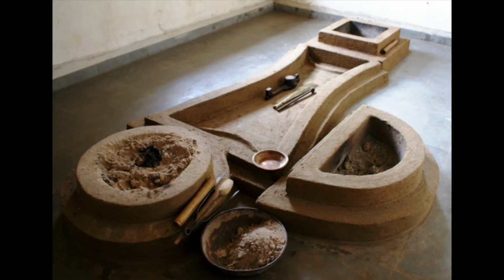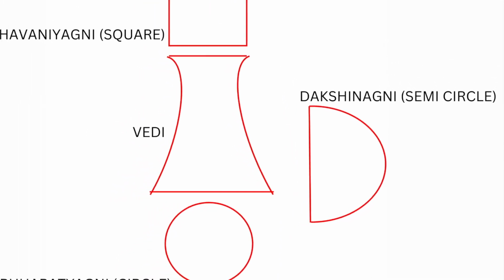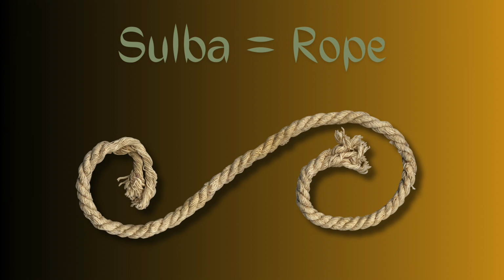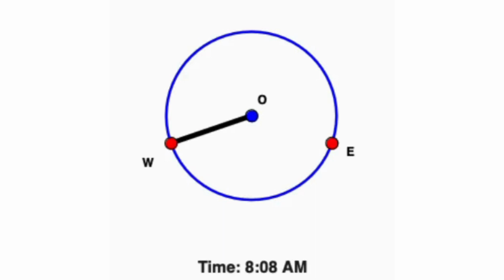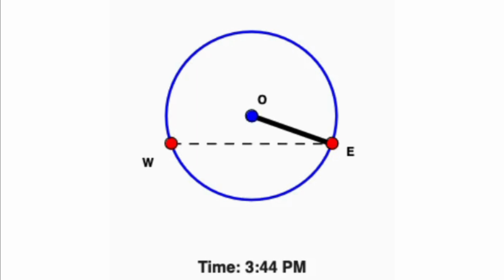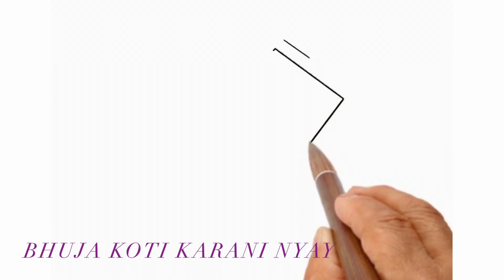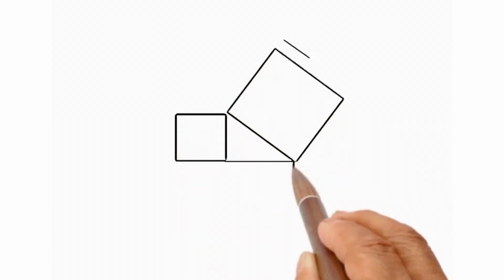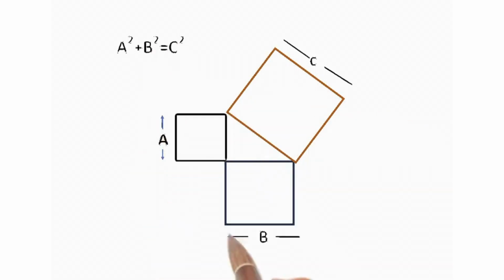Ancient Indian Mathematics (REVEALED)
Dive into the ancient tapestry of mathematical brilliance with our latest video, "Unveiling Ancient Wisdom." Explore the fascinating world of Sulba Sutras, a collection of ancient Indian mathematical texts that predate Pythagoras by centuries. Discover how these sutras, attributed to ancient scholars like Baudhayana, seamlessly wove mathematical principles into the fabric of Vedic rituals, presenting advanced geometric concepts and the rudiments of what we now know as the Pythagorean theorem. Join us on a journey through time as we unravel the mathematical prowess of ancient India, showcasing the profound insights that emerged long before the familiar narratives of Western mathematicians. This video is not just a historical exploration but a celebration of the enduring legacy of mathematical thought that continues to inspire and captivate curious minds. 🔍📚✨